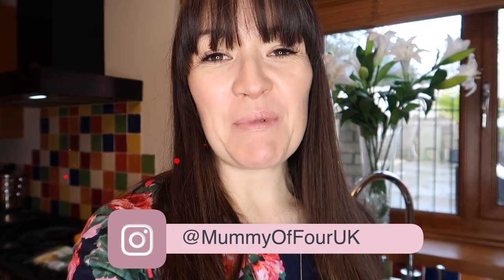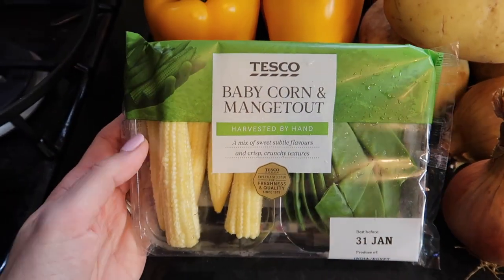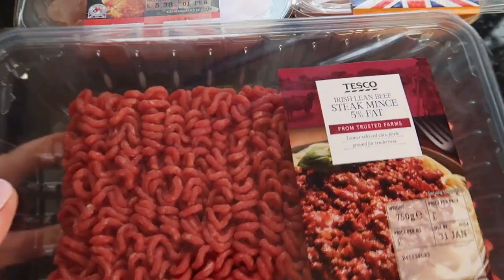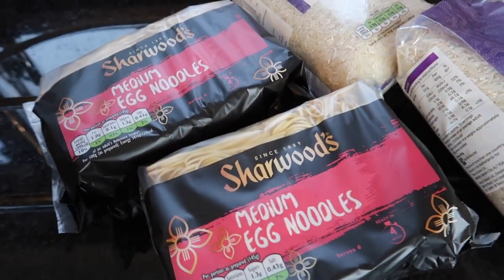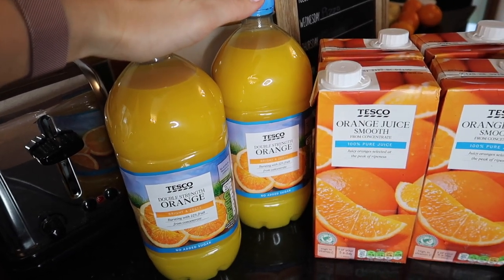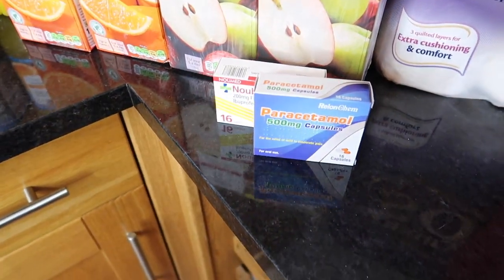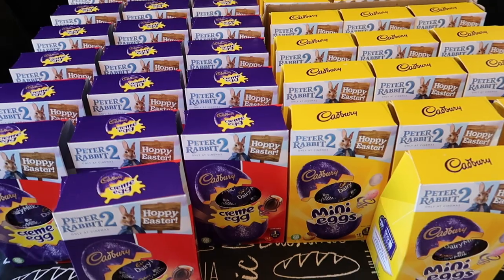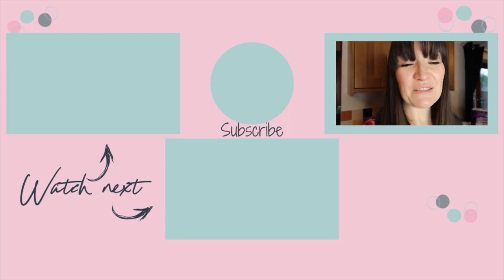TESCO GROCERY HAUL UK | BIRTHDAY SHOP | WEEKLY FOOD JANUARY 2020 SHOP FAMILY OF 6 | MUMMY OF FOUR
TESCO GROCERY HAUL UK (filmed on 26th January 2020) - come and see what I have bought in our weekly food shop for a family of 6! With a large family to shop for, I find it easiest to get my grocery shop delivered. I hope you enjoy seeing what I have bought in this week's grocery haul. This week 2 of my children have their birthdays, so on top of normal groceries, I have bought some birthday things.